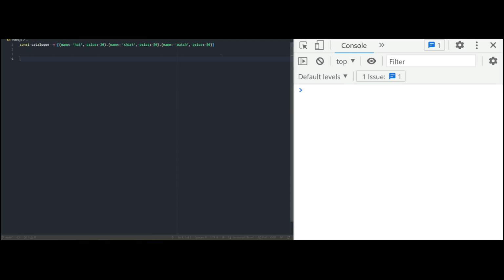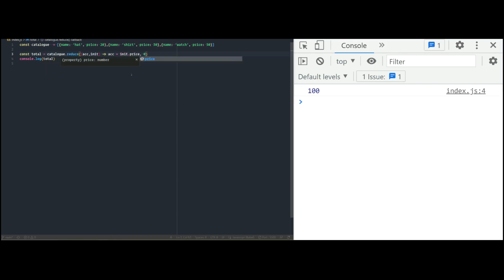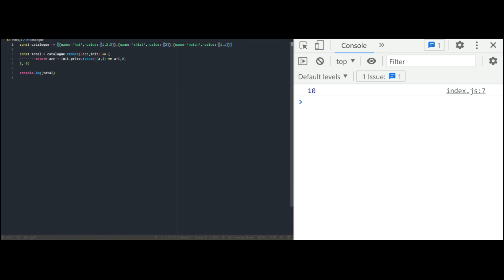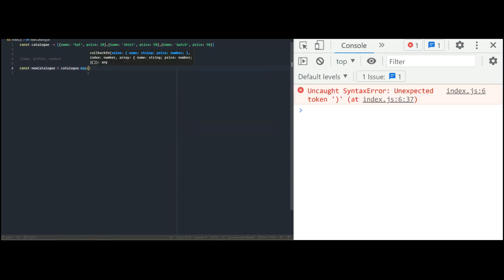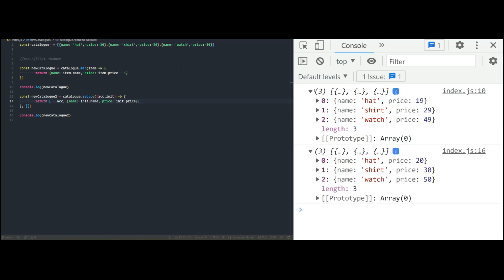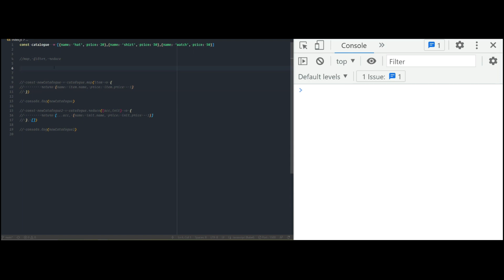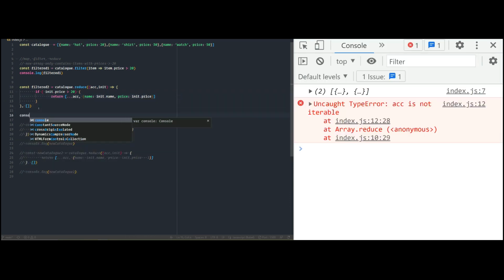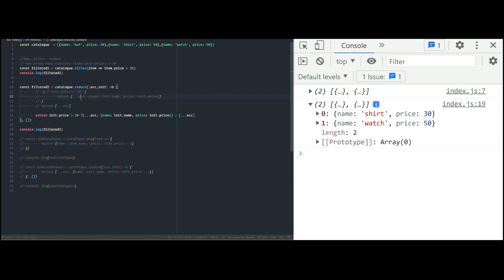JavaScript Using Reduce Method 2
Part 2 of reduce!